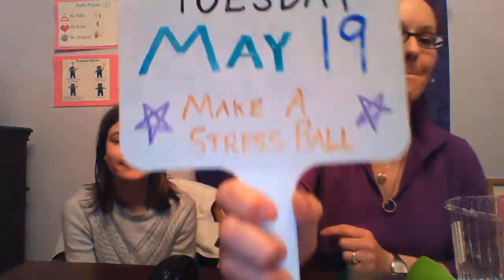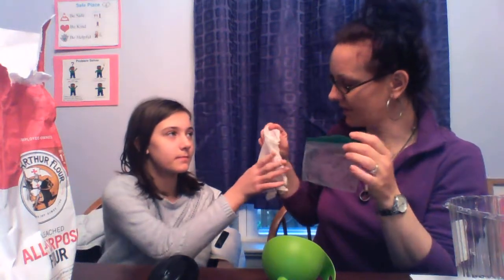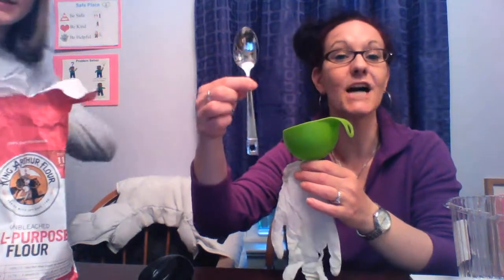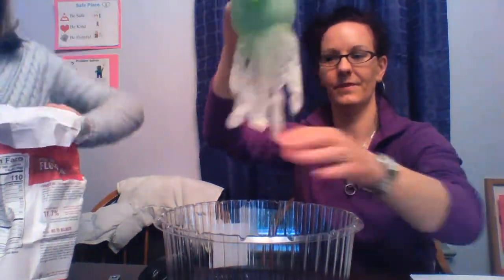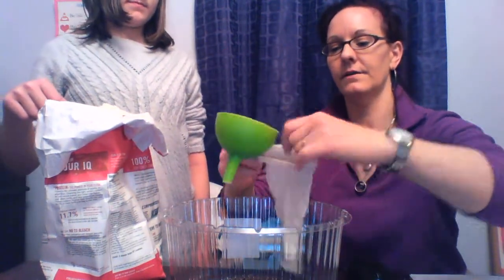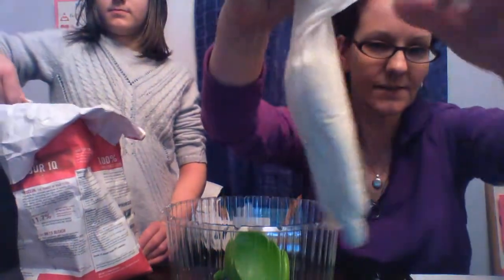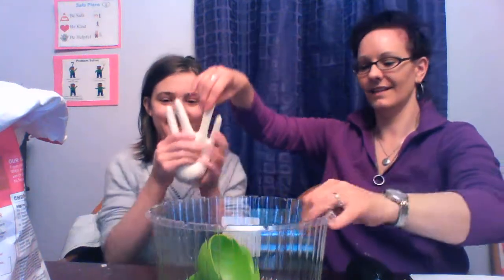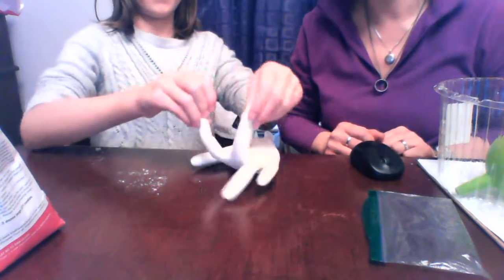Make a stress ball Ma 19th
Make a stress ball
Materials: balloon, flour, funnel, marker
1. Place funnel into the opening of the balloon
2. Pour about ½ to 1 cup of flour into the balloon
3. Tie the balloon shut
4. Use the marker to draw different faces on the balloon
5. Make multiple stress balls and make a different emotion for each balloon.

Goal: Emotional literacy, measuring ingredients, representative drawing